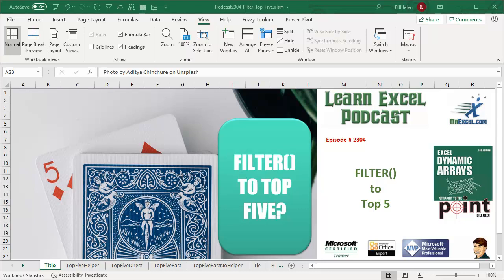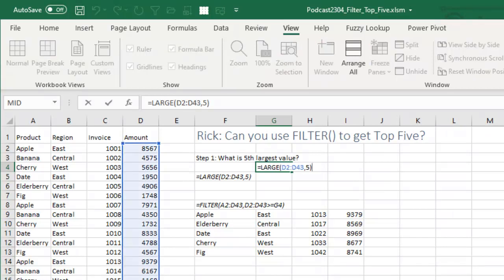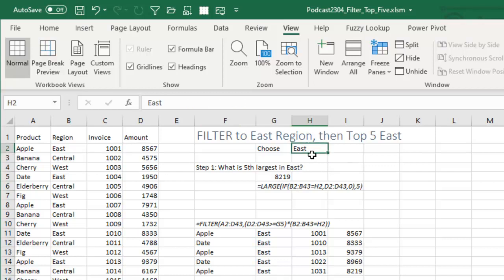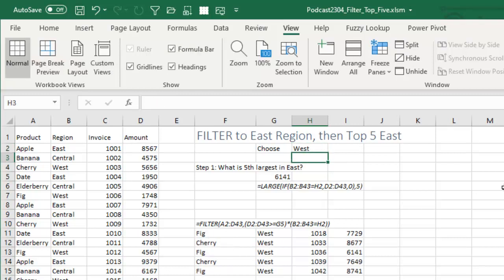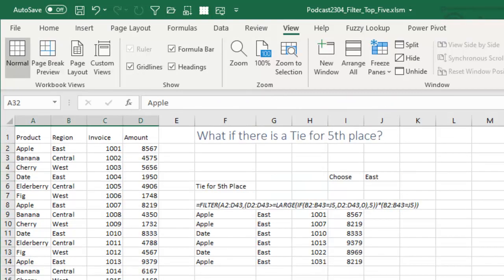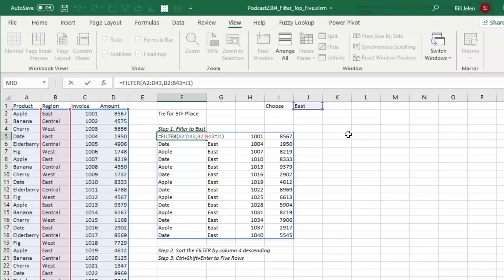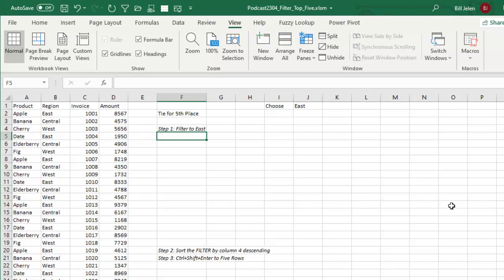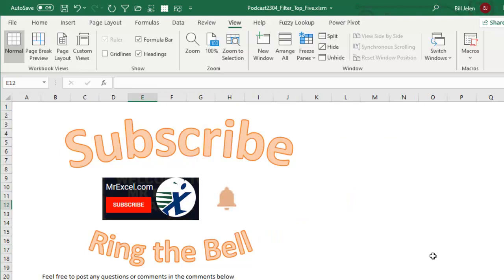Excel - How To Use Excel's Filter Function To Narrow Down To Your Top 5 Results - Episode 2304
Microsoft Excel Tutorial: Can you use Excel's FILTER function to return the top five? It is harder than you might thing.

Welcome to MrExcel Netcast Episode 2304, where we dive into the world of Excel and uncover new tips and tricks to make your work easier and more efficient. In this episode, we will be exploring the FILTER function and how it can be used to narrow down your data to the top five results. This is a great tool for anyone looking to quickly analyze and extract important information from a large dataset.

With the recent release of dynamic arrays in Office 365, more and more people are gaining access to this powerful feature. One of our viewers, Rick, was excited to try out the new functions and asked if it was possible to use the FILTER function to find the top five results. This got me thinking and I realized that it is indeed possible, and I'm here to show you how.

The first step is to determine the largest value in the dataset. This can be easily done using the MAX function. However, if we want to find the 5th largest value, we can use the LARGE function. By using =LARGE(data, 5), we can find the 5th largest value in the dataset. We can then use this value as the criteria for our FILTER function. By filtering all the data in A2:D43 where D2:D43 is greater than or equal to this helper cell, we can get our top five results.

But what if we want to filter by two conditions? For example, we want to filter by the East region and then find the top five results within that region. This can be achieved by using the IF function within the LARGE function. We can create a formula that checks if the region in B2:B43 is equal to the selected region, and if it is, it will return the value from D2:D43. Otherwise, it will return 0. This formula can then be used as the criteria for our FILTER function, along with the condition for the East region. This will give us the top five results for the East region only.

To make the formula even more efficient, we can use the SORT function to sort the data in descending order before filtering. This will ensure that the top five results are always at the top of the list. And with the new dynamic arrays, we can easily limit the results to just five rows by using the Control+Shift+Enter shortcut. This will give us a clean and concise list of the top five results.

I hope you found this episode helpful and learned something new about the FILTER function. If you want to learn more about dynamic arrays and other Excel tips and tricks, be sure to check out my book "Excel Dynamic Arrays Straight to the Point".

Rick from New Jersey asks if it is possible to use the new FILTER function to do a Top Five filter. This is one where it sounded easy, but as we dove into what was really needed, it became more complex. Stick around to the 4 minute mark where I am forced back into Ctrl+Shift+Enter land.

(0:00) Problem Statement: FILTER in Excel to Top 5?
(0:39) Excel LARGE function for 5th largest value
(1:18) LARGE inside of FILTER
(1:36) Filter to East and then top 5
(2:20) FILTER function with two conditions
(3:02) Tie for 5th place
(3:35) FILTER then SORT Descending
(4:20) Using Ctrl+Shift+Enter to limit results to 5 rows
(5:01) Promo for the Excel Dynamic Arrays book
(5:16) Clicking Like really helps the algorithm

This video answers these common search terms:
Excel dynamic arrays
FILTER function
Sorting data in Excel
Top five filter in Excel